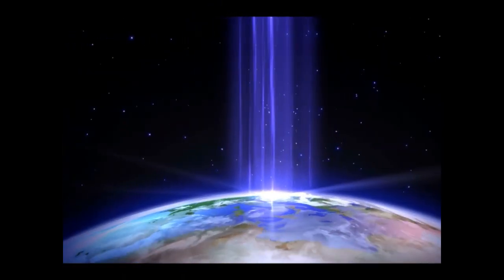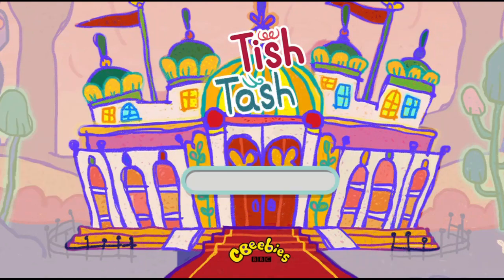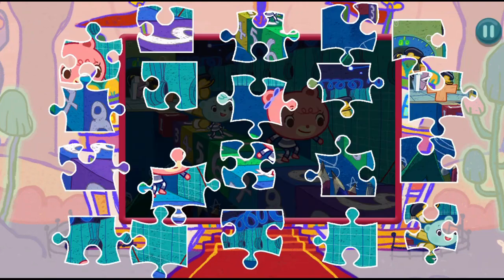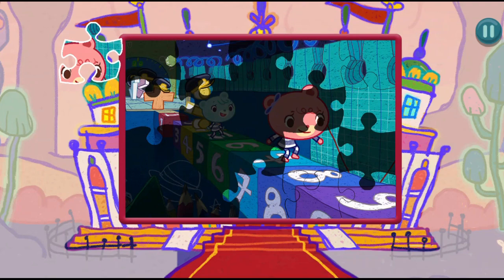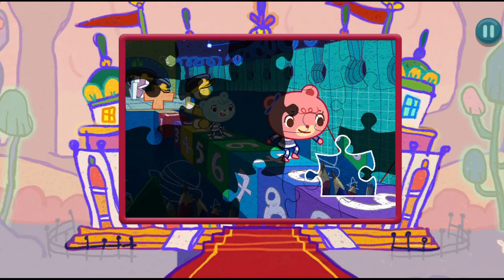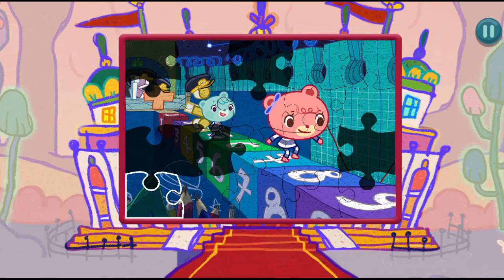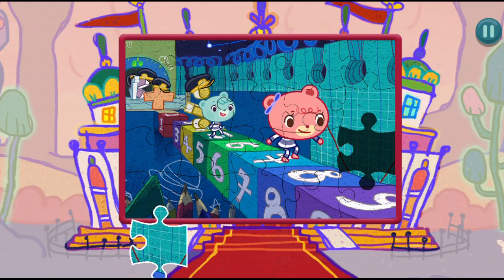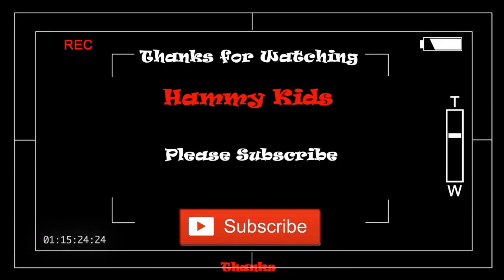Tish Tash Jigsaw Gameplay for Kids - Hammy Kids